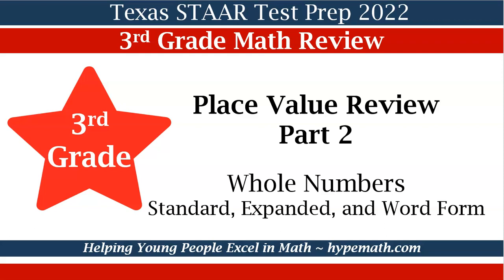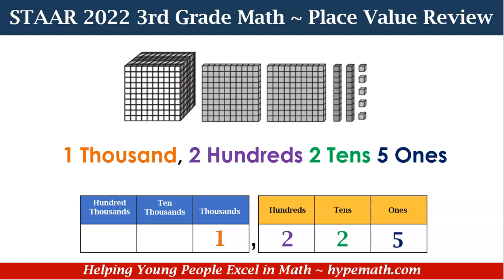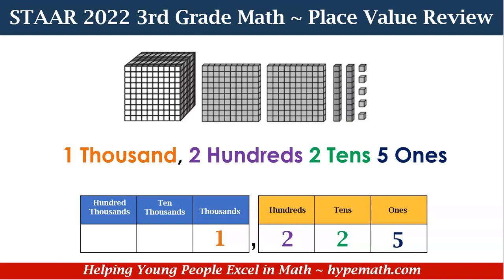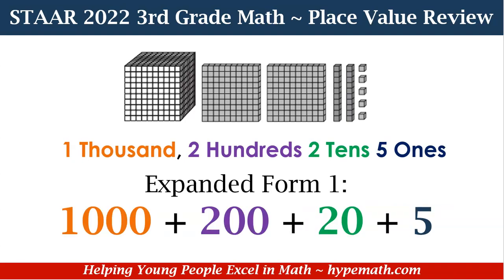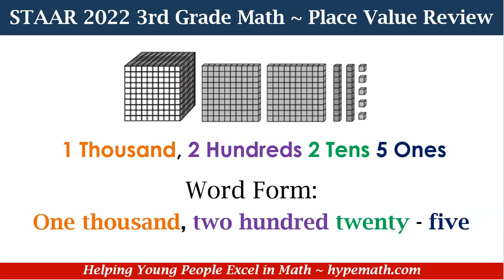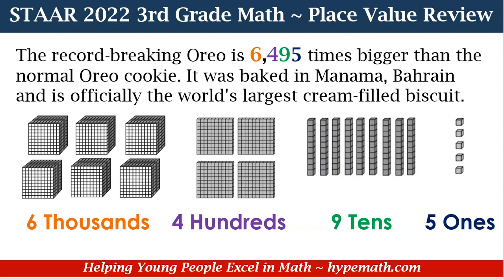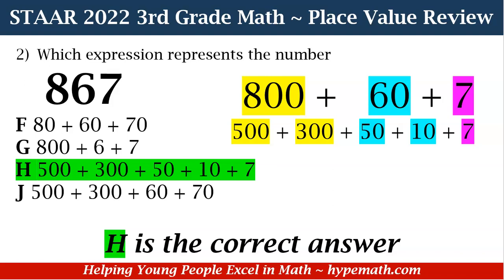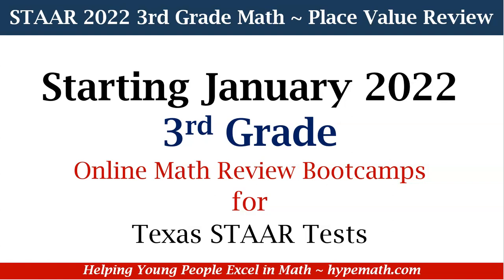2022 Texas STAAR Math ~ 3rd Grade (Place Value) Part 2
3rd Grade Math Review Workbooks are available to purchase and 2022 Texas STAAR Test Prep 3rd Grade Reading Review Workbooks are available to purchase

3rd-grade students will review place values with blocks, the place value chart and how to write numbers in standard, expanded, and word forms.